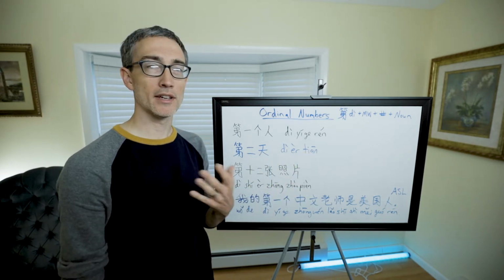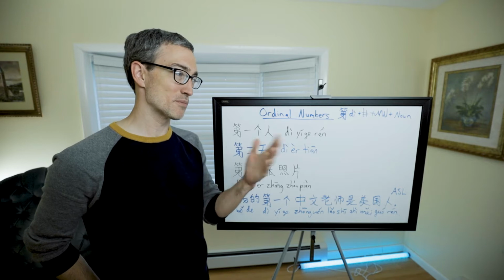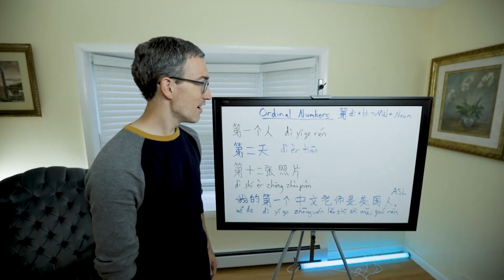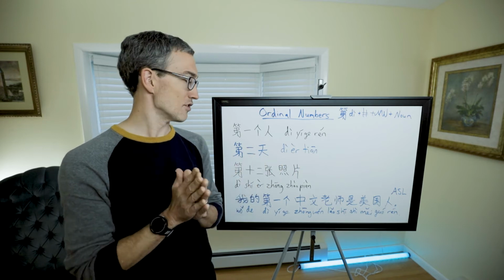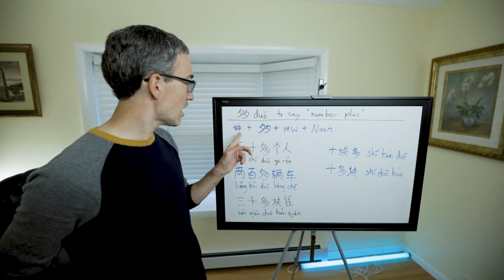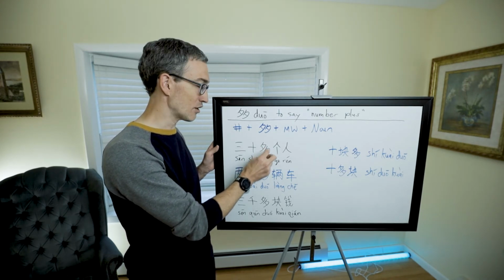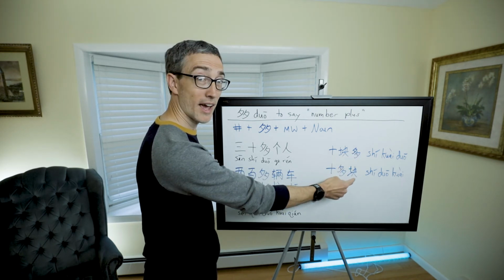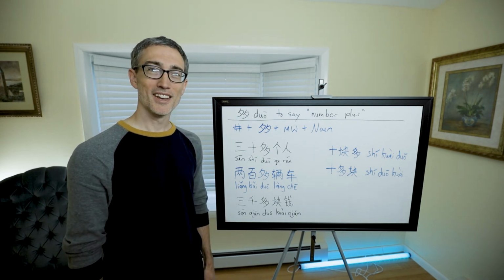HSK Grammar Course Video # 42 HSK 2 Week 4 Day 2 Ordinal Numbers and Number Plus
How to talk about ordinal numbers in Mandarin
How to say "first," "second," and "third" in Chinese
How to talk about "number plus" in Chinese

Exercises: (to be completed in Pinyin and/or Chinese characters):
* Write 3 sentences using ordinal numbers (first, second, third, etc.).
* Write 4 numbers (with a measure word and noun) or times using 多 (duō) to express “plus” or “more than.”

You're learning Chinese! Are you excited? 你在学中文！好激动吗？